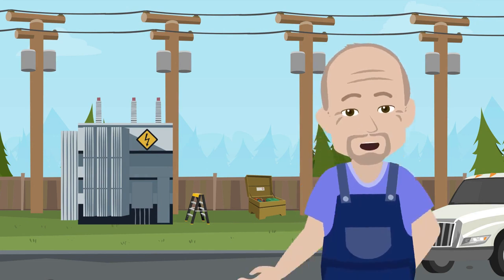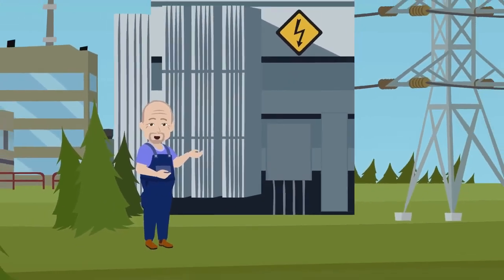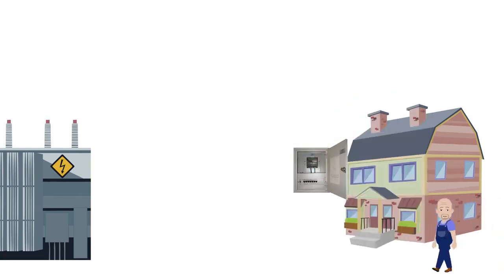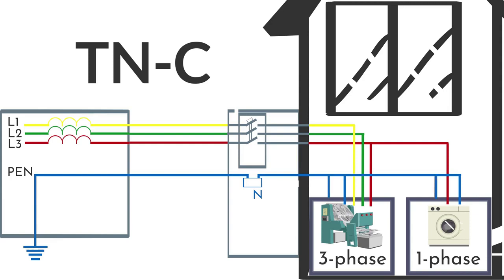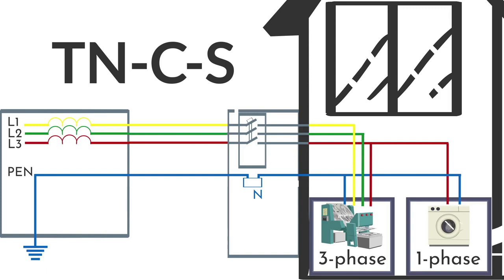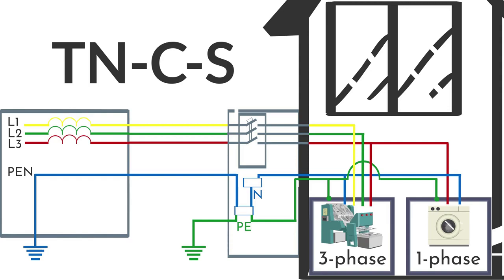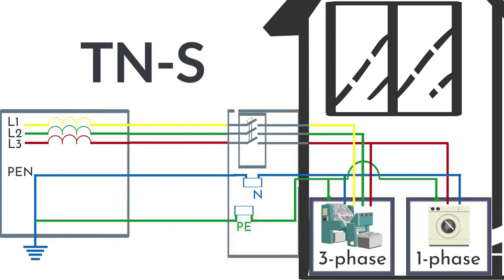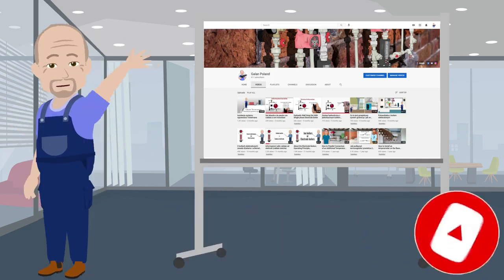Grounding Earthing Systems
In this video I will tell you about the five main types of grounding for electrical installations. Their application as well as the advantages and disadvantages.

00:00 What is earthing and what is it for
01:52 Three-phase power supply
02:15 Single-phase power supply
03:24 TN-C grounding (earthing) system
04:54 TN-C-S grounding (earthing) system
06:42 TT grounding (earthing) system
07:19 TN-S grounding (earthing) system
08:10 IT grounding (earthing) system